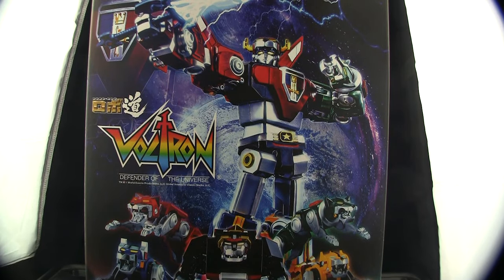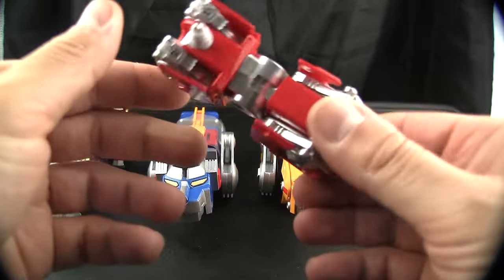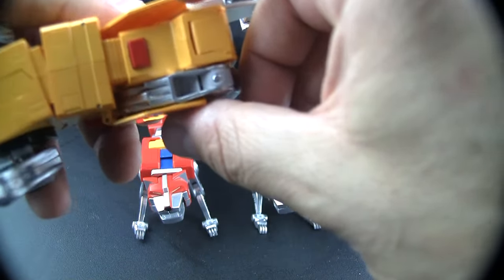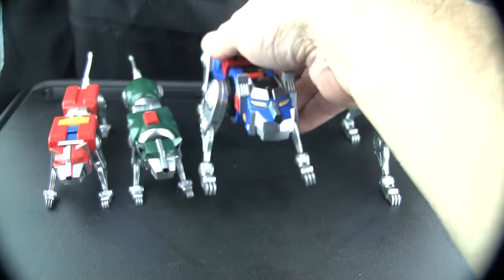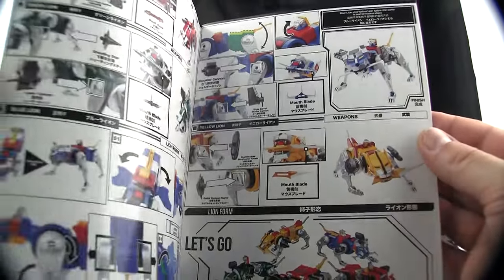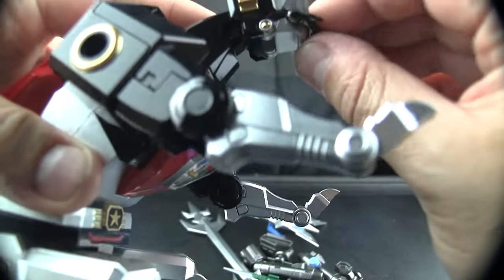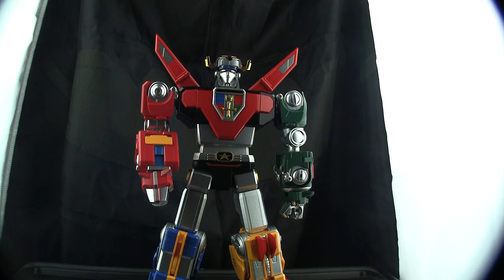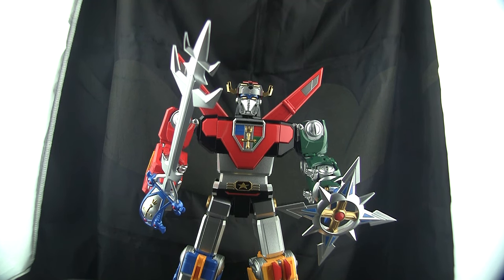ThreeZero Voltron: Defender of the Universe ROBO-DOU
This video is intended for view by adult collectors.

From the extremely popular 80's anime Voltron: Defender of the Universe, ROBO-DOU Voltron joins threezero's series of collectible figures!

threezero's engineers have worked effortlessly to re-create the classic mecha Voltron in a presentation never before seen! The ROBO-DOU Voltron is designed to achieve a wider range of articulation and better combining functions than its contemporaries while maintaining the robot's iconic retro aesthetic.

Accurately recreating its on-screen appearance, ROBO-DOU Voltron is a non-scaled fully-articulated figure standing approximately 10.62 inches tall in Voltron mode with a remarkable die-cast main frame and an impressive metallic finish to highlight the details of the mecha. Voltron is composed of five Lion mecha, and is able to split into Lion mode, or combine to form Voltron. All five Lion mecha are fully-articulated figures partly adopting zinc alloy and metal parts for the movable joints!

Combined, the figure utilizes 124 points of articulation for the total of five machines, with a set of Voltron mode wepons in addition to a unique set of weapons for each Lion.

Product Features
10.63 inches (27cm)
Made of plastic, zinc alloy, and metal parts
Based on the classic Voltron animated series
Five separate Lion mecha combine to form Voltron!
Highly detailed
Rolling cutter on legs
Features 124 points of articulation when fully combined
Box Contents
Black Lion figure
Mouth blade
Rotary cannons
Red Lion figure
Mouth blade
Plasma flash cannon
Lava cannon
Green Lion figure
Mouth blade
Laser cannon
Shooting star
Yellow Lion figure
Mouth blade
Dual shoulder blockbuster turrets
Radial shotgun blaster
Blue Lion figure
Mouth blade
Triple barrel mortar cannon
Shoulder cannon
Blazing sword
Spinning laser blade with handle